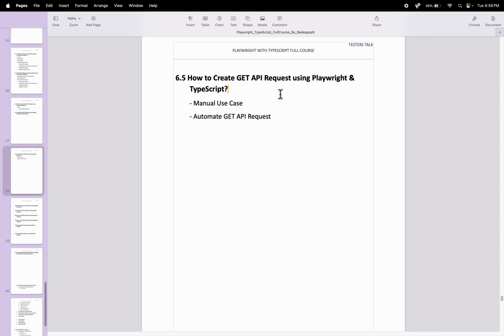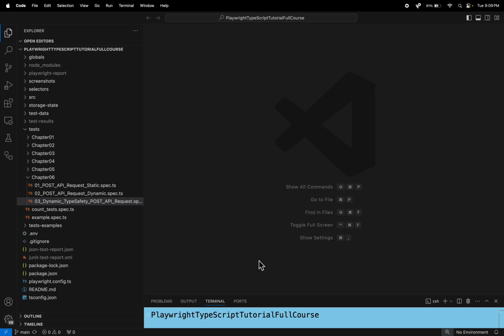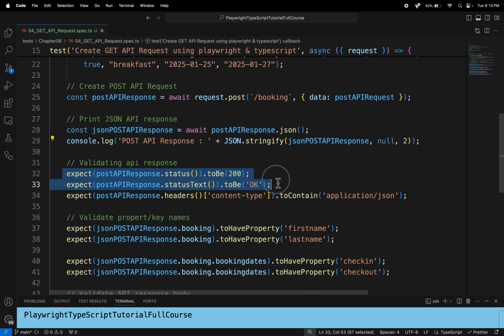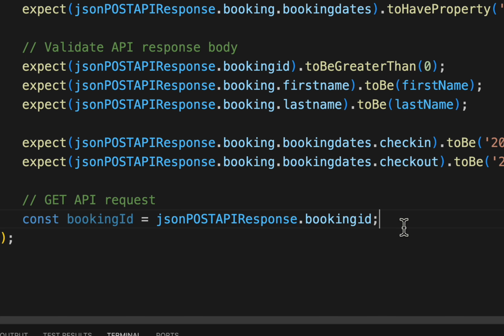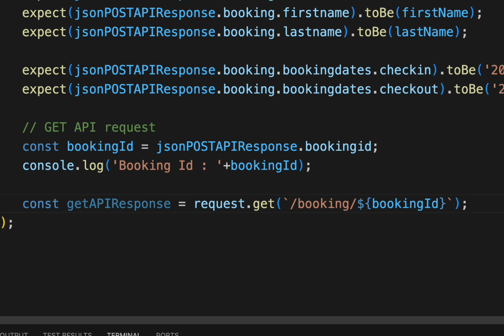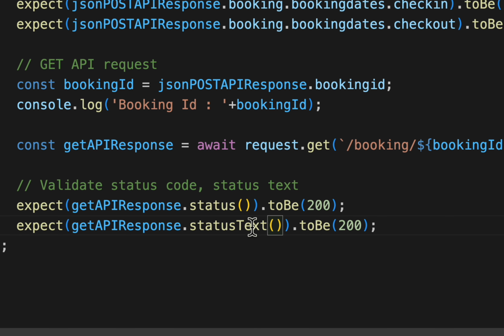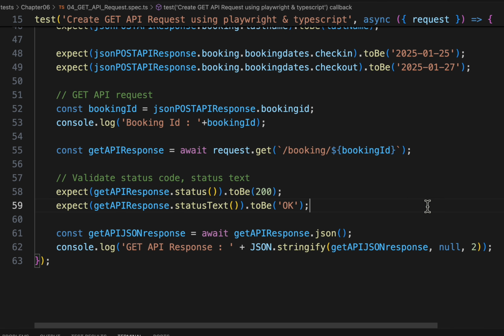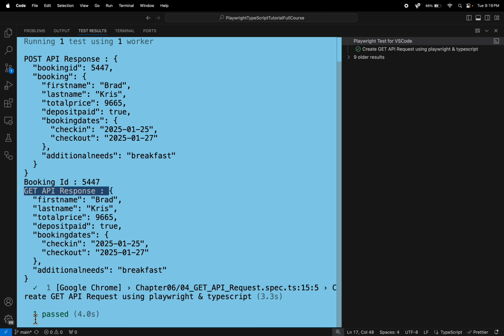Playwright TypeScript #76 How to Create GET API Request | End to End API Testing in Playwright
Playwright TypeScript #76 How to Create GET API Request | End to End API Testing in Playwright | Playwright Automation Tutorial: Playwright Testing Tutorial: Playwright enables reliable end-to-end testing for modern web apps. Playwright is an open-source automation library for browser testing. Playwright provides the ability to automate browser tasks in Chromium, Firefox and WebKit with a single API